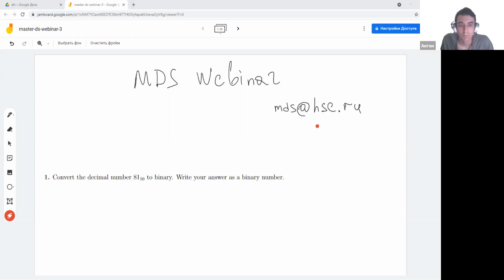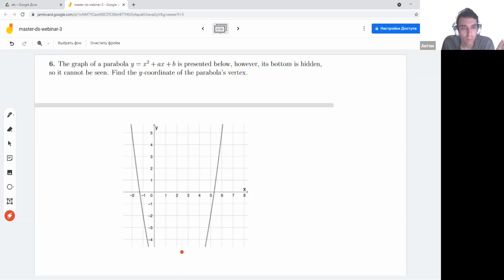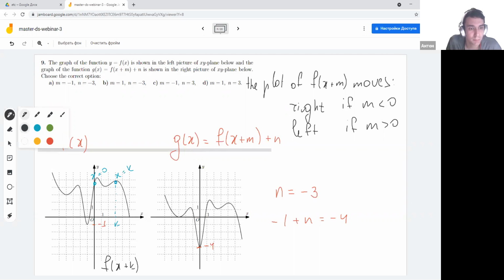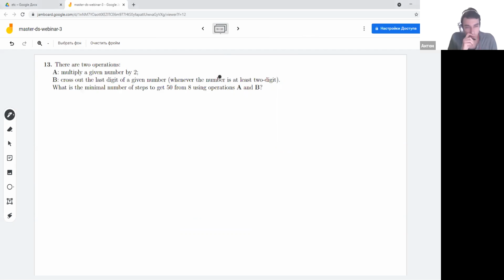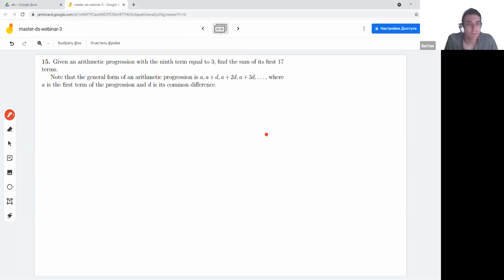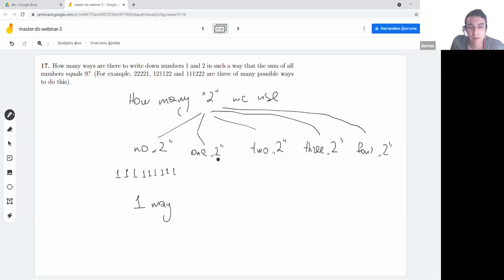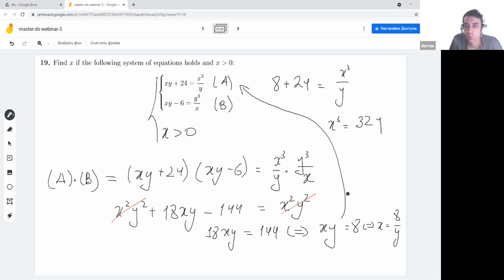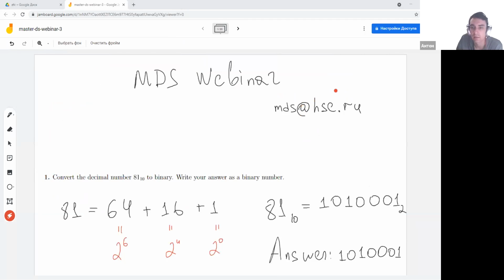Master of Data Science Online Programme Webinar on Entrance Exam Preparation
In this webinar, we review examples of questions that might appear on the mandatory entrance exam, which tests basic math proficiency for all applicants of the HSE University Master of Data Science online programme.

If you've already submitted an application for the autumn 2021 cohort, or plan to do so before the upcoming deadline, this will be a great session for you.

Speaker: Anton Gnatenko, lecturer of the Big Data and Information Retrieval School.